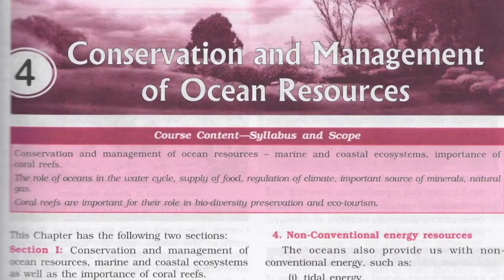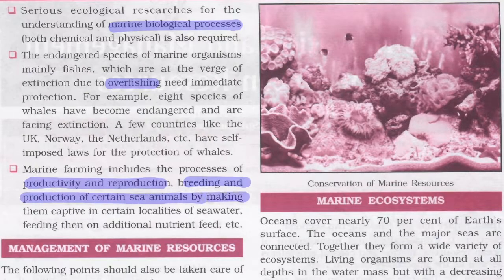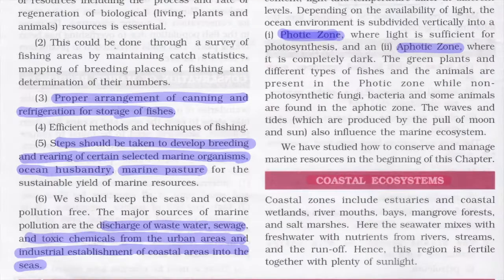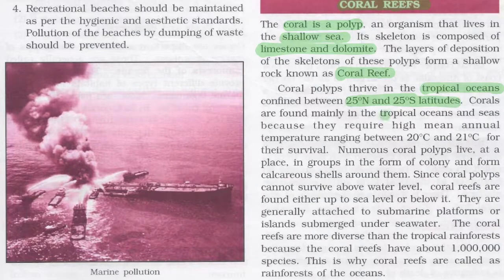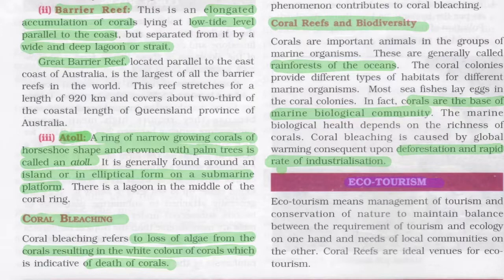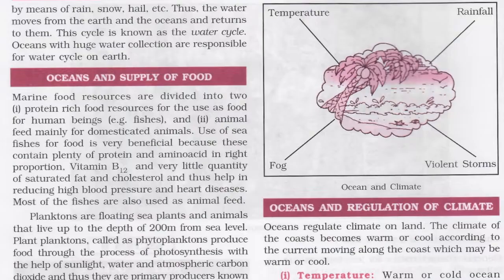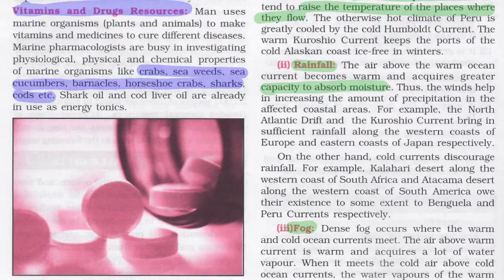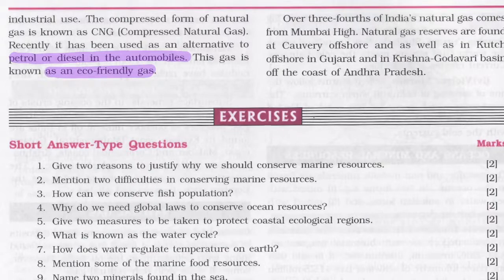ICSE Environment - Conservation and Management of Oceans I Environment for UPSC